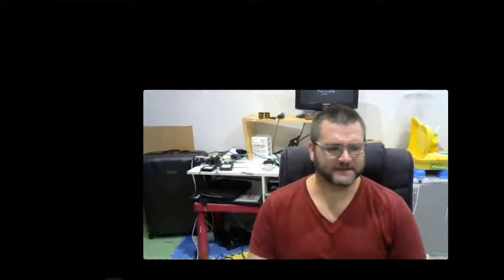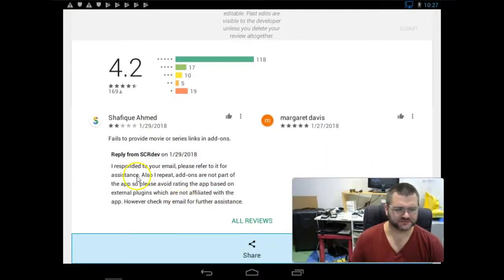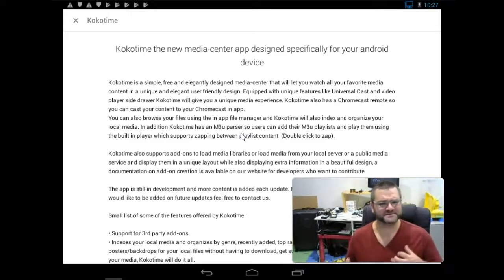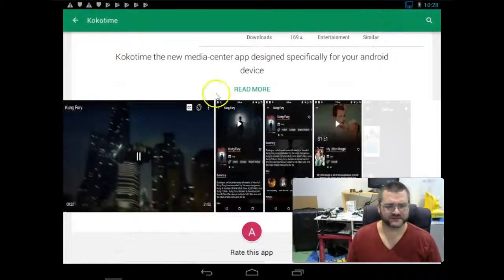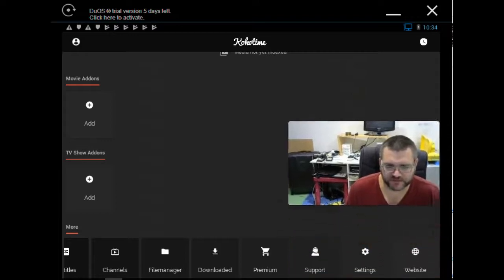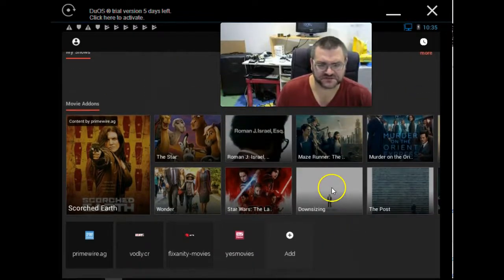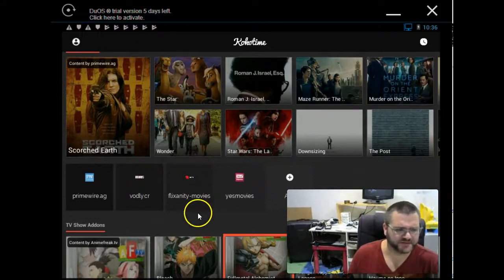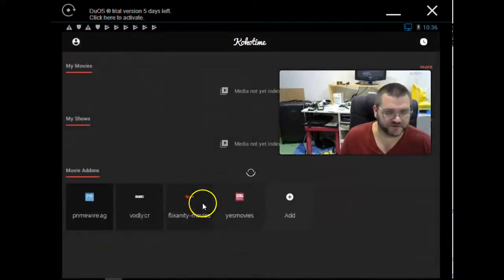NEW APP 1 CLICK PLAY MOVIES & TV SHOWS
Hi all so today we are going to take a look at a new app to watch any tv show and movie you could every want, including everything from Netflix

Here is a brilliant android apk for movies and tv shows that offers a hassle free 1 click play interface. It has a netflix look to it and keeps track of the shows you watch to continue watching.